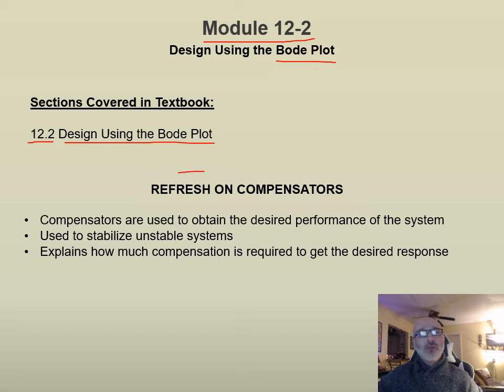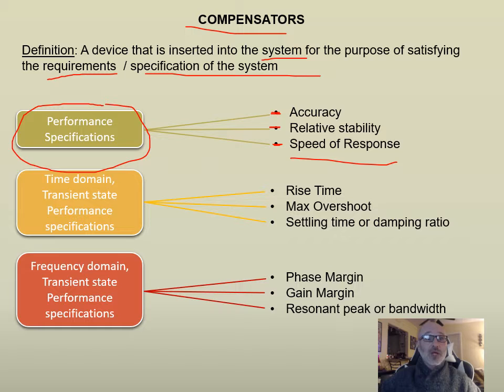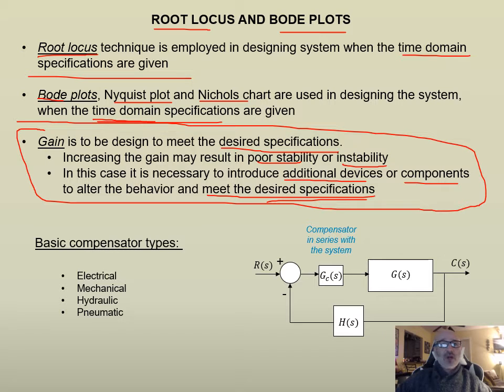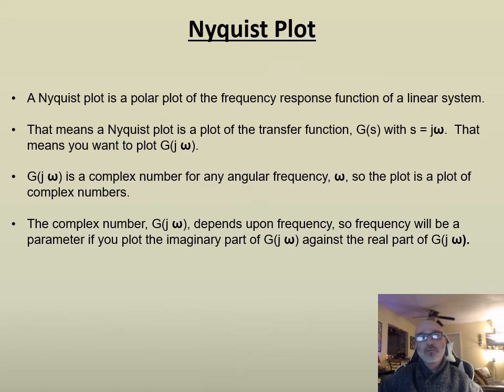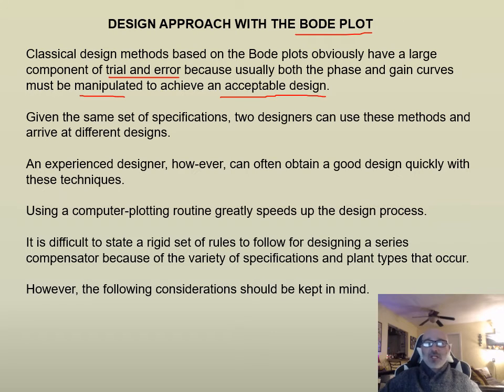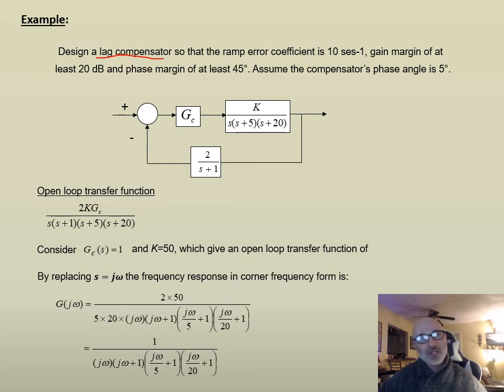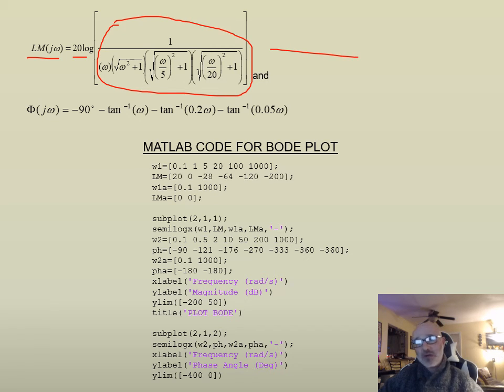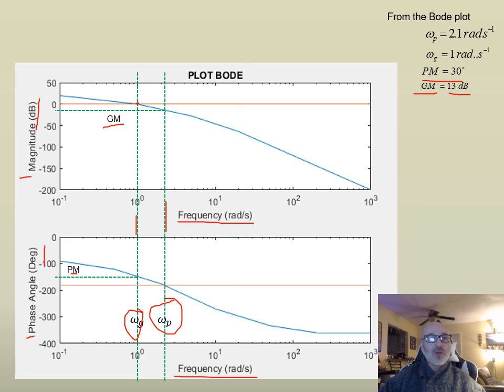ME 2120 Module 12_2 lecture video